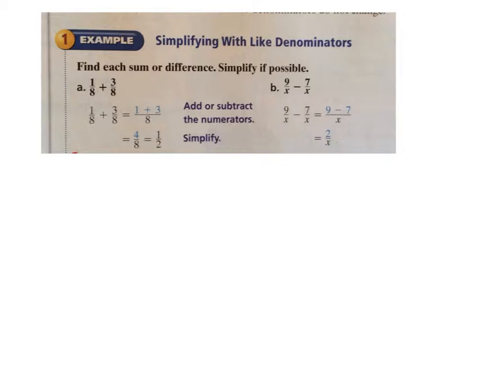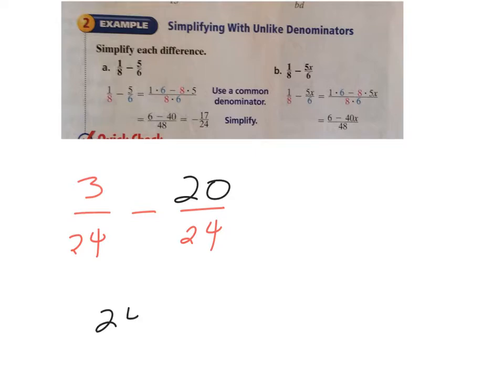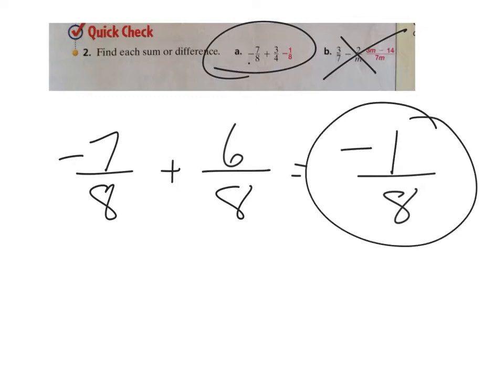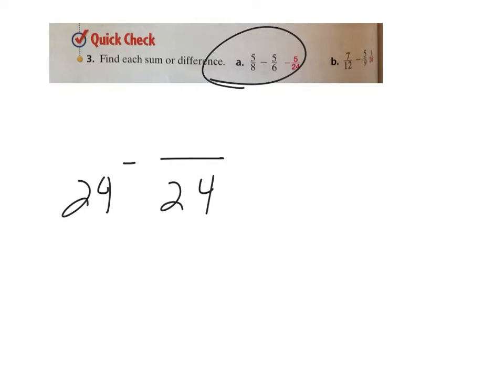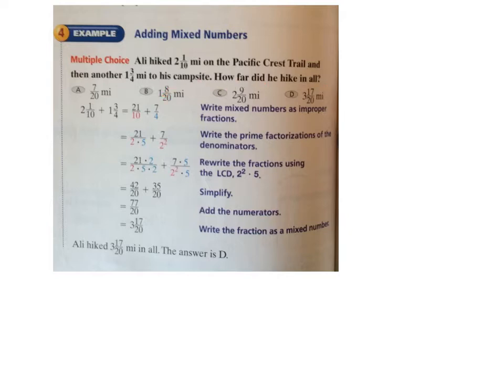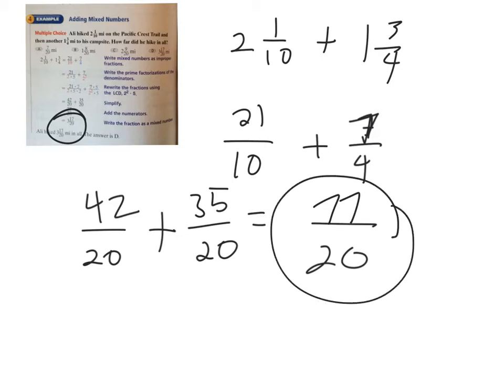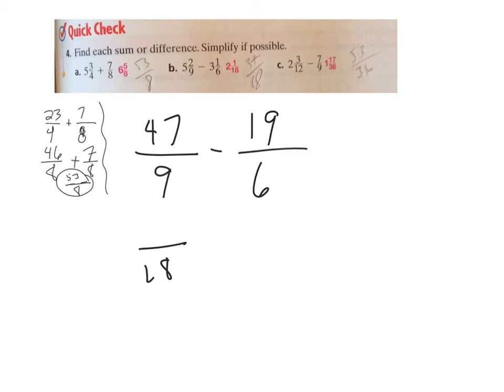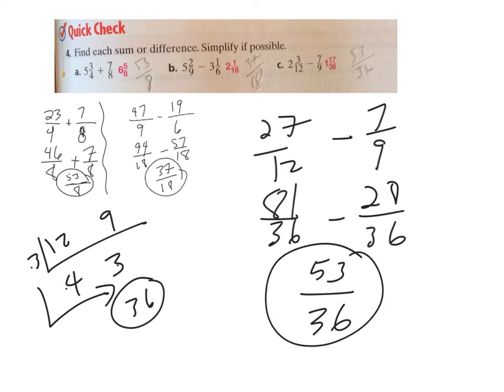pa 5-3 examples